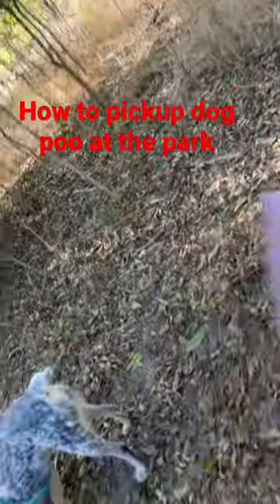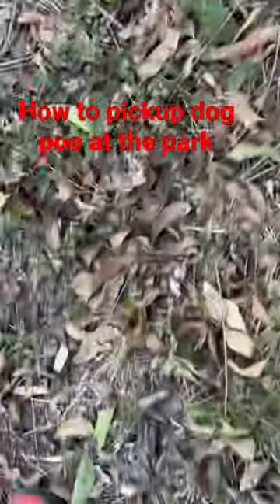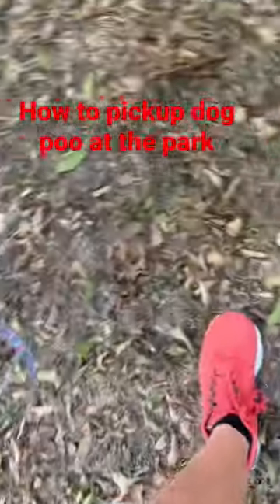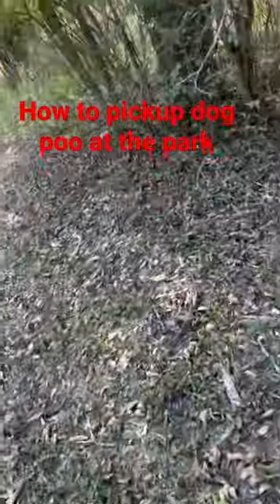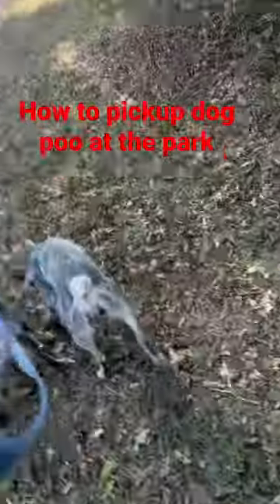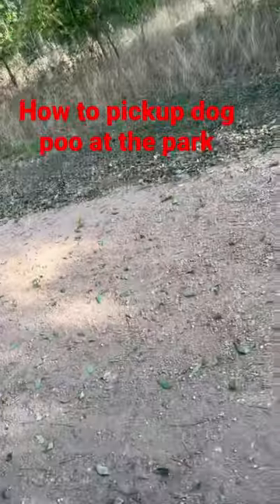shorts short dog poop park hiking walking blue heeler cow dog caca